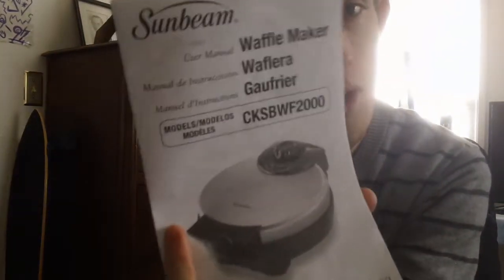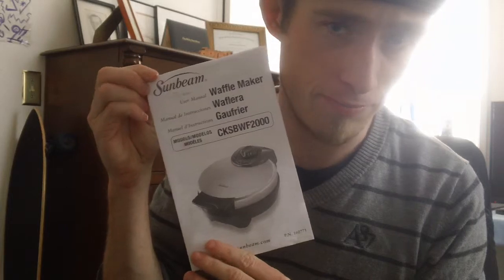How to use SunBeam Waffle Maker (part 2)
My tutorial on how to use SunBeams Waffle Maker